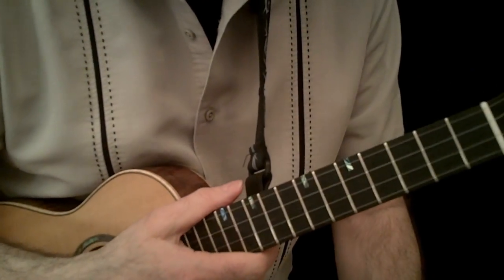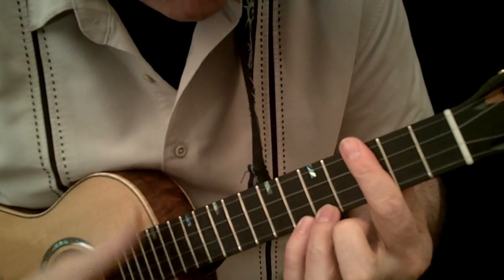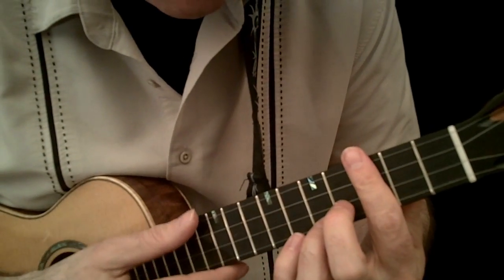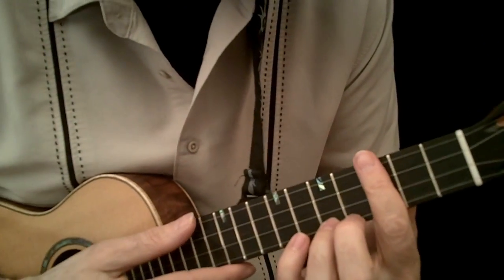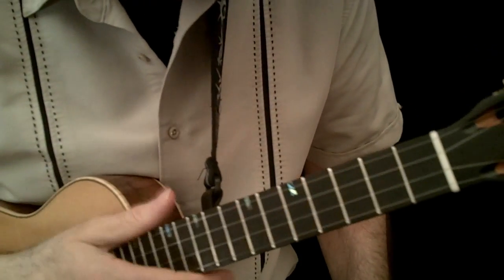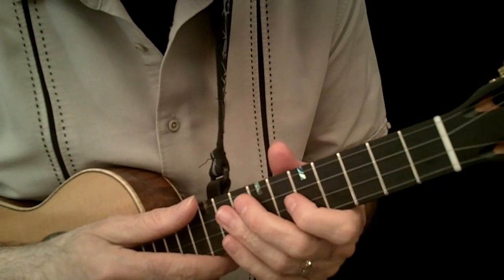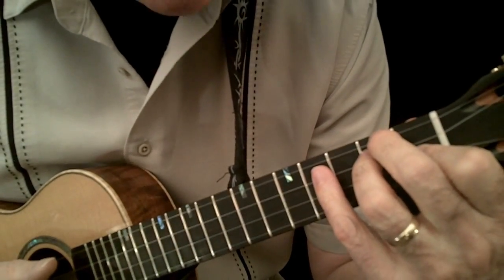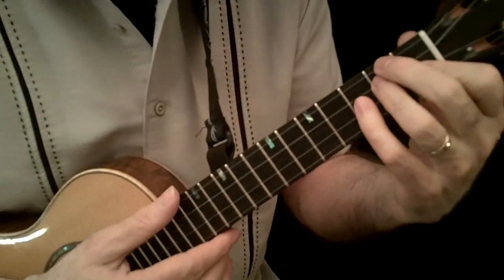Kalei Gamiao - The Unknown - Tutorial - Part 3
I've had loads of requests for tabs and a tutorial for Kalei Gamiao's killer tune, "The Unknown". If you are not familiar with the song here is a link to the video I am working

I'm working through the process of learning the song and will post more videos as I work out the sections. In this video I present Sections B and C.

NOTE: I realize it is a little hard to see my right hand fingers during the presentation of section C.  At the 10:00 minute mark I am assigning my thumb and 3 fingers to the strings and pinching/plucking them together at the same time.  Thumb on G string, index on C string, middle on E string and ring finger on the A string.

Kalei has a very unique approach to how he strums certain parts of his songs. Ukulele Underground member ItsAMeCasey has put together a video tutorial demonstrating this technique. I recommend taking a look at it to get a handle on this technique. Here is the link to his video